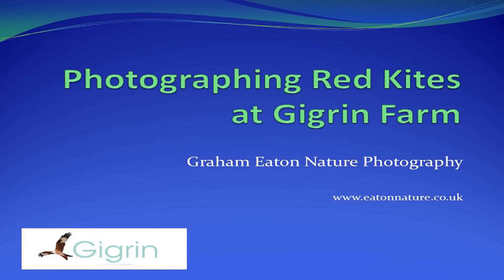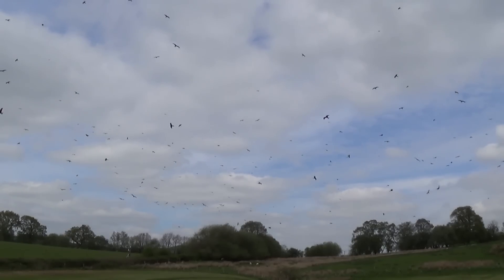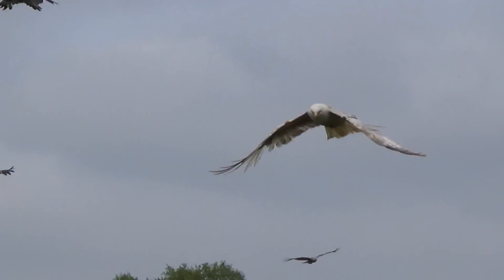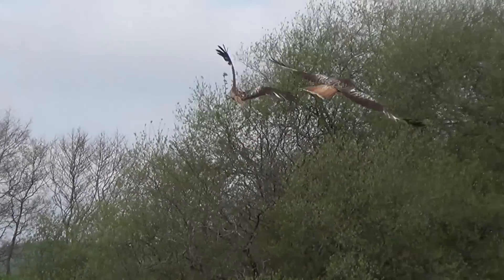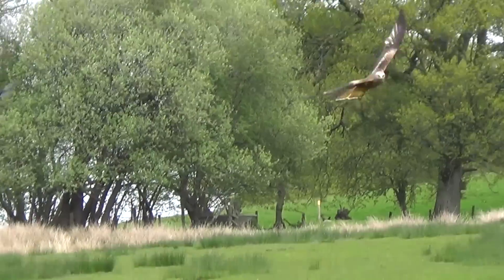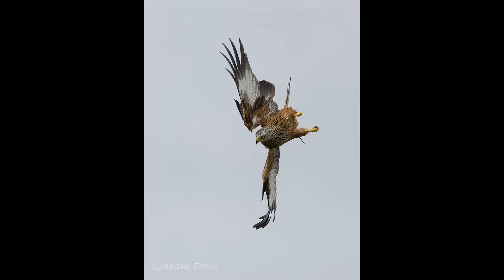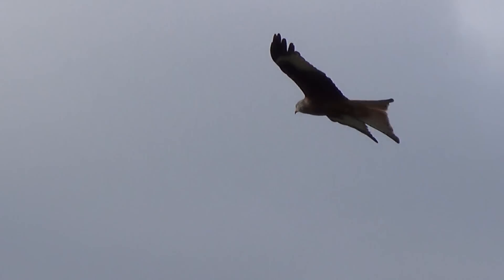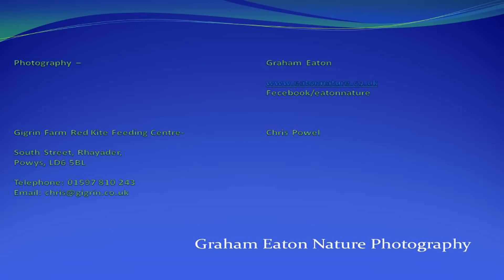Graham Eaton photographing Red Kites at Gigrin Farm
A 'Capture the moment' video, showing what a wildlife photographer sees when he presses the shutter to capture a still image.